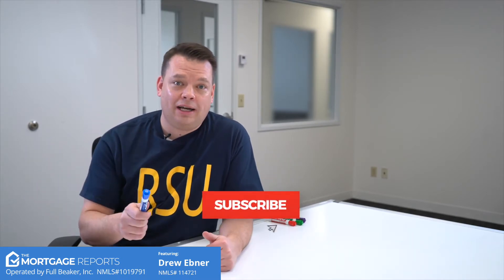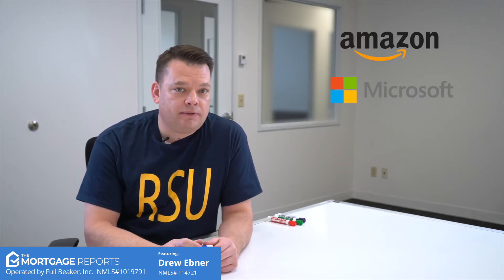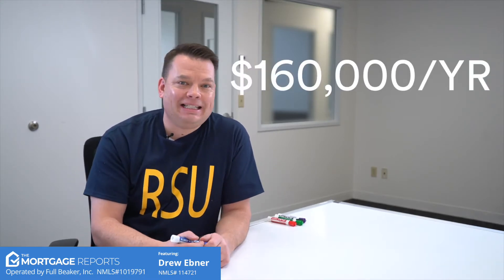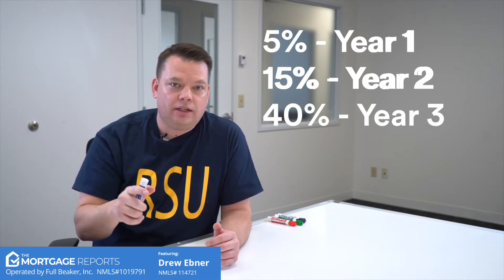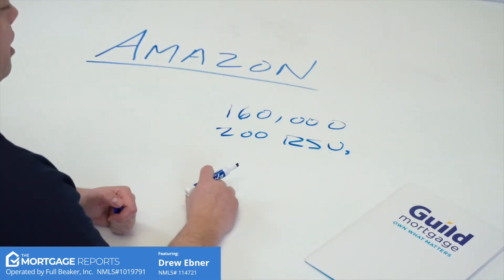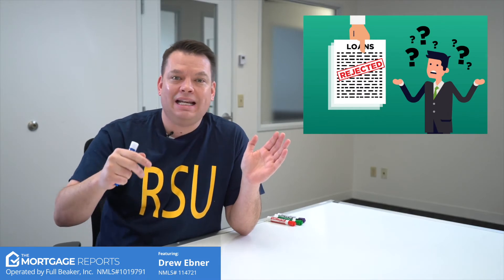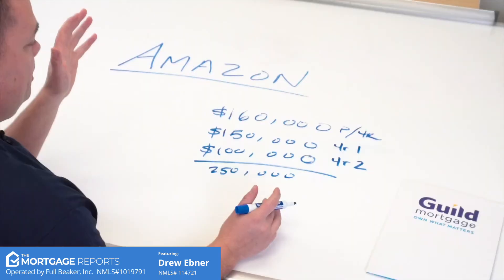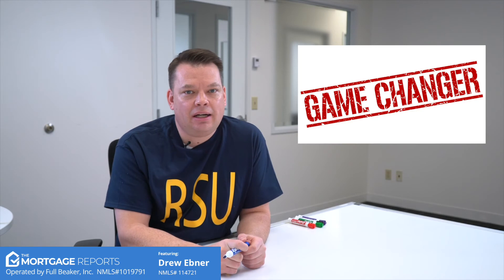How To Qualify For A Mortgage With RSU And Bonus Income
The Mortgage Reports is owned and operated by Full Beaker, Inc. NMLS 1019791.

Do RSUs (Restricted Stock Units) and bonuses count as "income" when you buy a house? The short answer is yes. But the long answer is, it's complicated.

Not all mortgage lenders will count RSU and bonus income towards your home buying budget. And those that do may have different methods. So shopping around is important.

Here, mortgage pro Drew Ebner explains how and when RSU and bonus income can be used to buy a house. Drew Ebner (NMLS# 114721) is part of Guild Mortgage (NMLS# 3274).

You can learn more about how to qualify for a mortgage using RSUs and bonus income